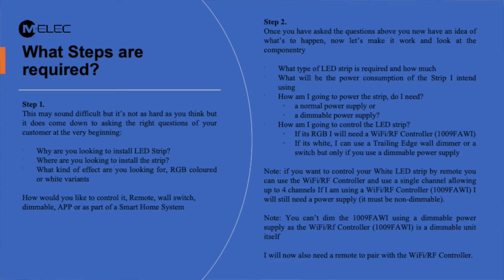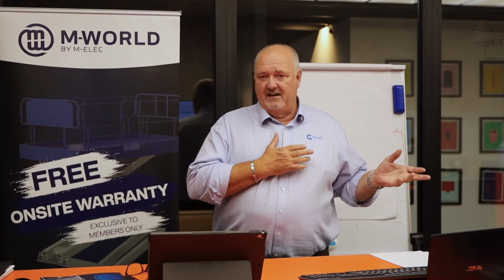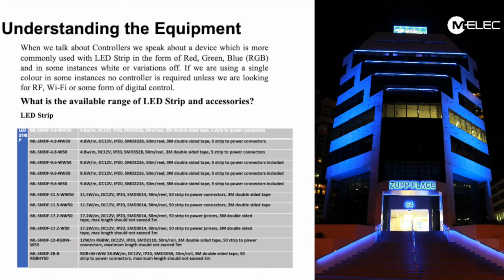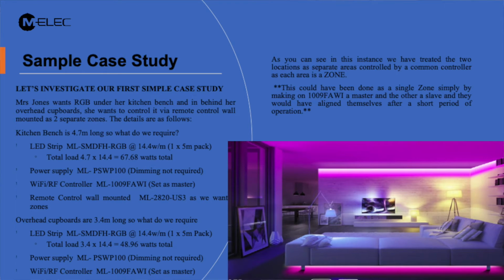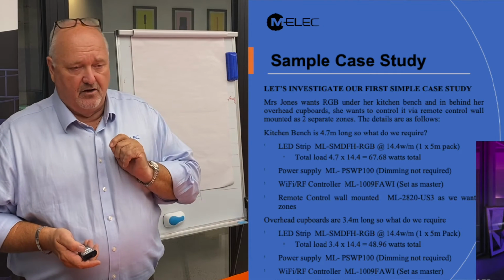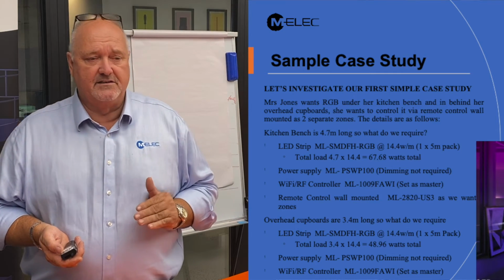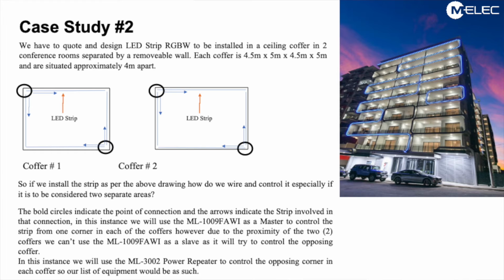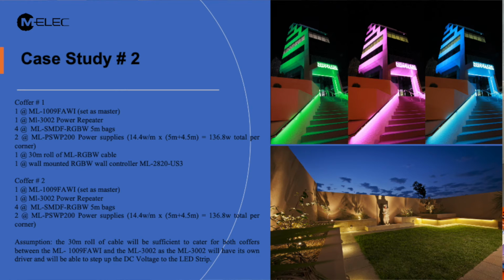LED Strip Level 4